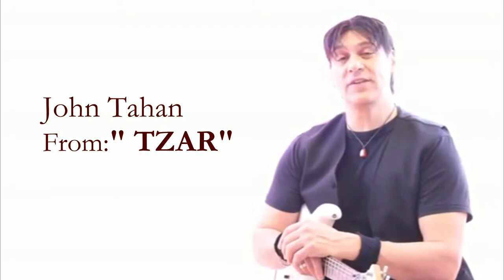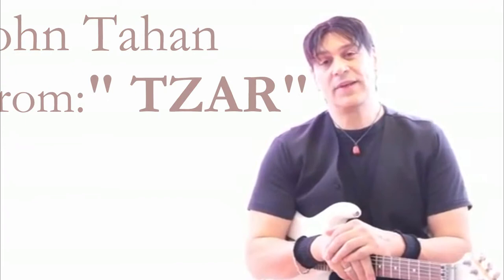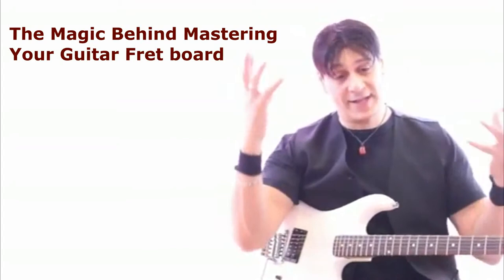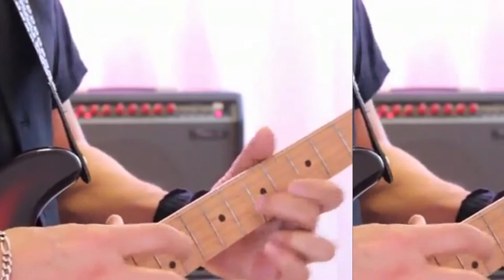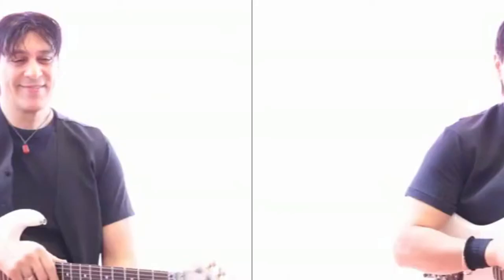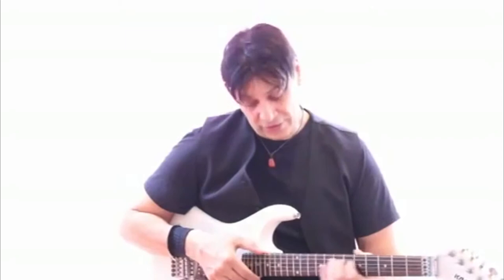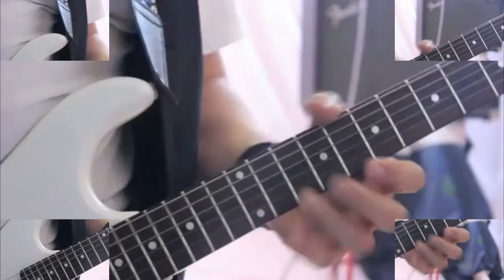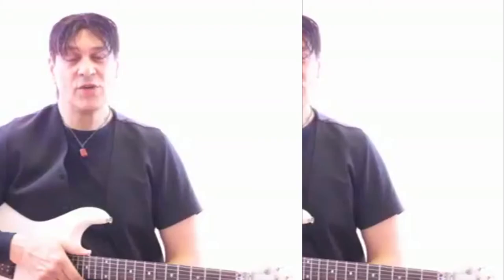Guitar Scales - Lead Guitar Rock Scales - John Tahan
Learn The Magic Behind Our " Lead Guitar Rock Scale Course" And Take Control Of Your Electric Guitar Fret Board So Well That You'll Have An Implanted Image In Your Mind That Will Enable You To Create And Reproduce The Most Amazing Rock Guitar Solos Melodies That Drives Audiences Wild and Crazy."

This E-book is for beginners and intermediate lead guitar players who wants to learn the most important rock scales used by famous guitarist of the past and present.

Here is some of the content of the guitar scales course:

How to play Rock Lead Guitar (introduction)
- Explanation of tablature diagrams
- Whole steps and half steps
- Guitar effects
- Sharps and flats
- Explanation of a scale
- Changing keys
- The Blues Pentatonic scale
- Proper Fingering Of Your Fretted Hand
- Picking And Fretted Hand Co-ordination
- The 5 boxes patterns system explained
- Rock scales
- Proper use of scales for soloing over a chord progression
- Arpeggios
- How to lean a guitar solo or improvise one
- Conclusion